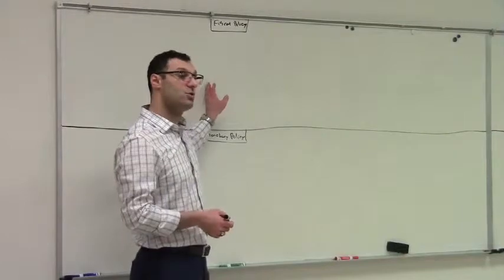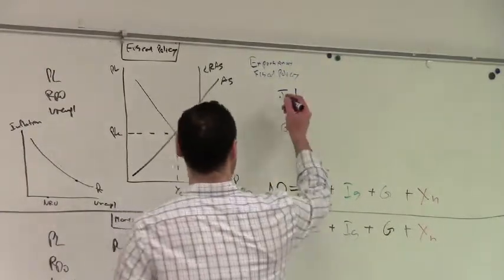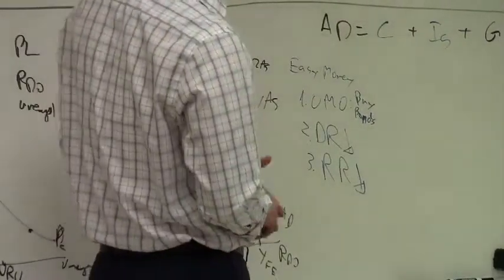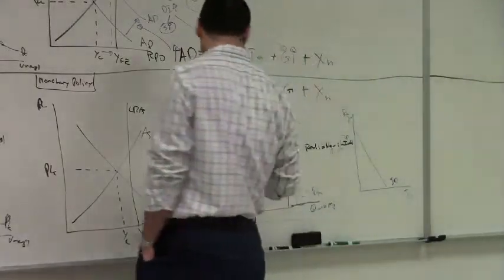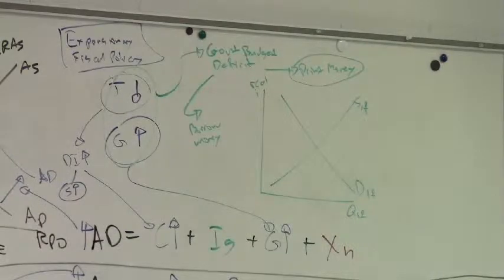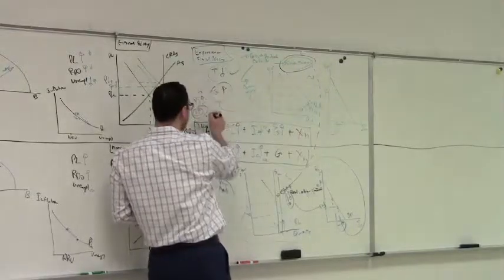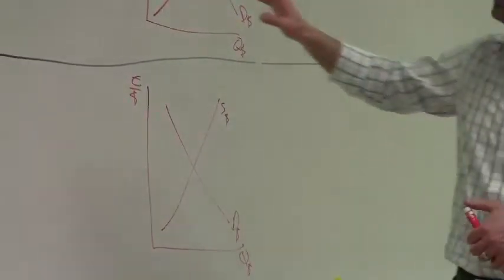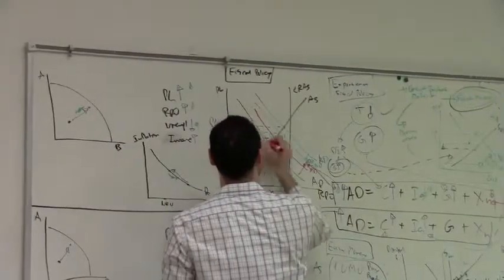Macro Economics Review, Period 4